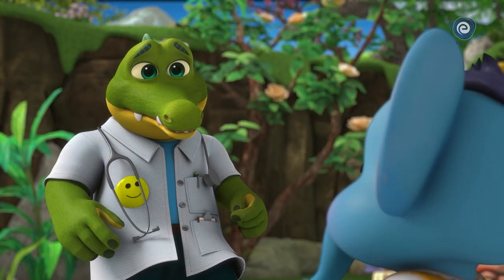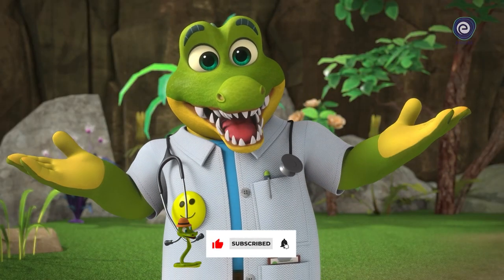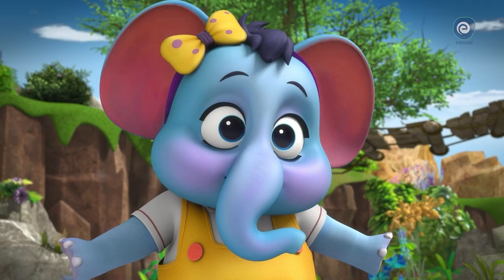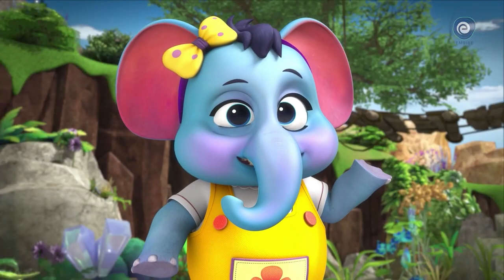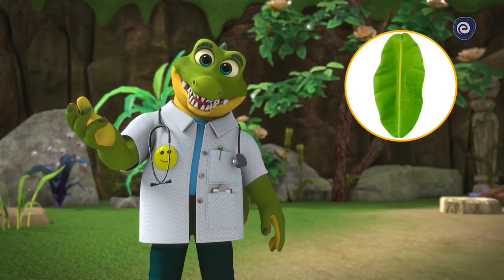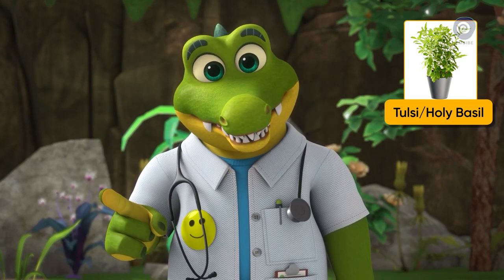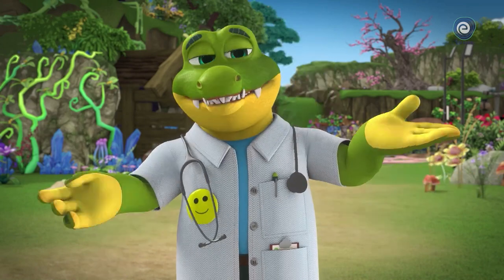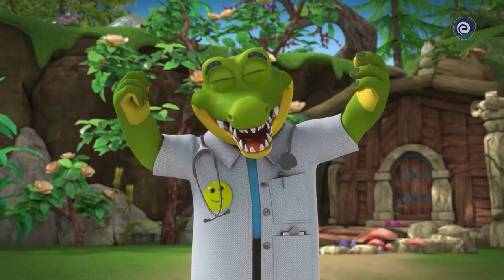Herb Hunt | Full Episode | Identifying Plants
Krish's grandmother has a problem - but his friends are there to help!

Embibe presents Littlewood - an idyllic village in the woods inhabited by the most wonderful, friendly animals! Come hang out with them, listen to their stories, and learn some lessons along the way too.